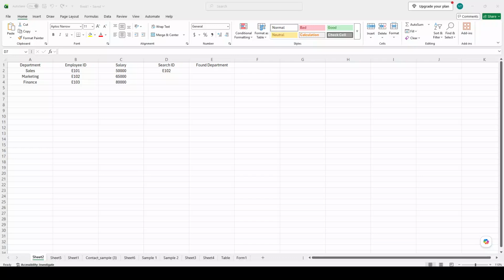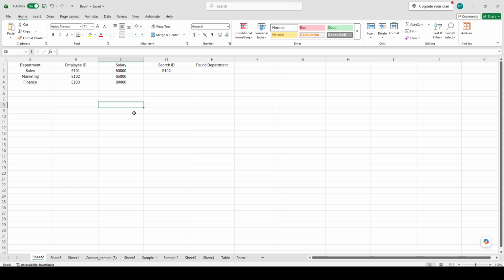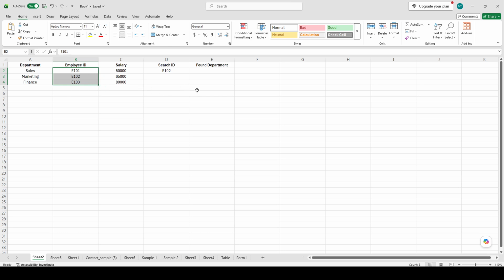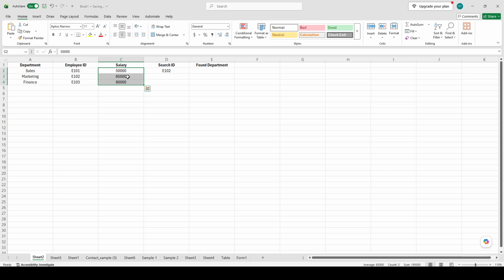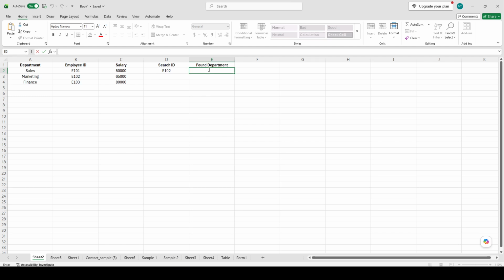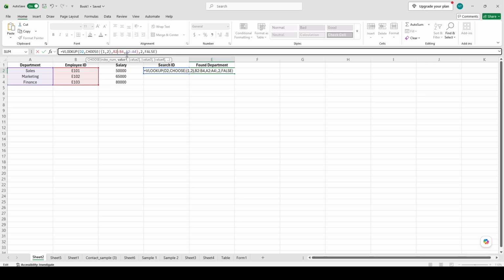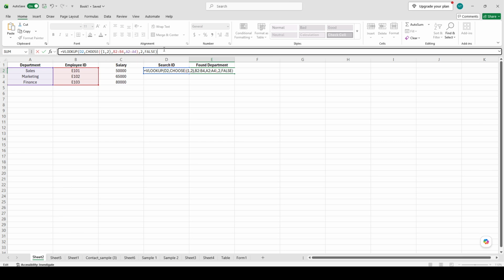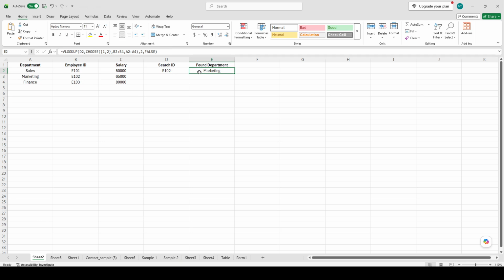How to Use Vlookup With Choose Function in Microsoft Excel [2026 Easy Guide]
Learn how to use VLOOKUP with the CHOOSE function in Microsoft Excel to return the right value fast. In this tutorial, you’ll see practical VLOOKUP with CHOOSE examples and how Excel handles multi-condition lookups. If you search for vlookup choose, excel nested choose vlookup, or dynamic column vlookup, you’re in the right place.

-Google Drive
-Google Meets
-Google Sheets
-Google Chrome
-Google Forms
-Google Gmail